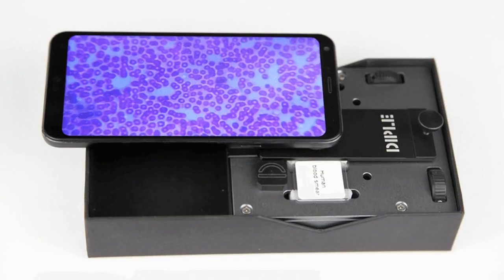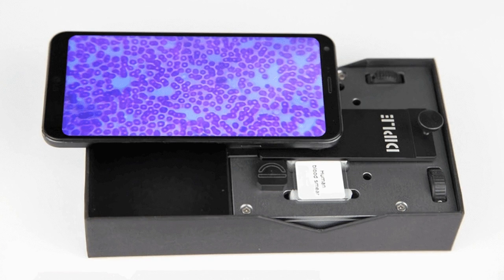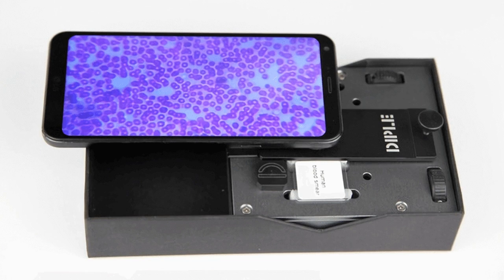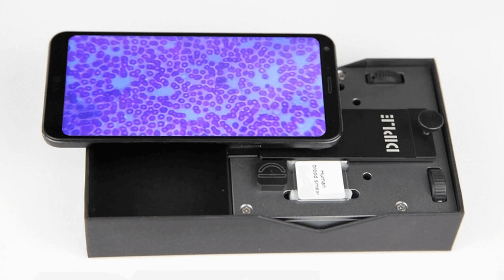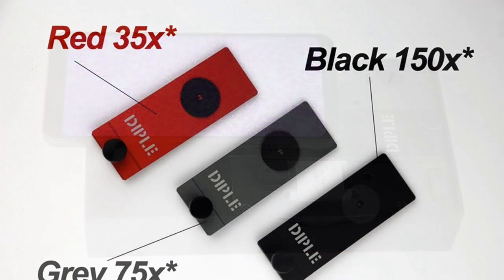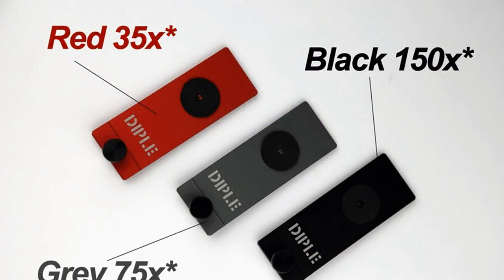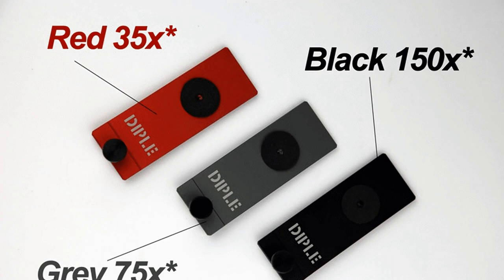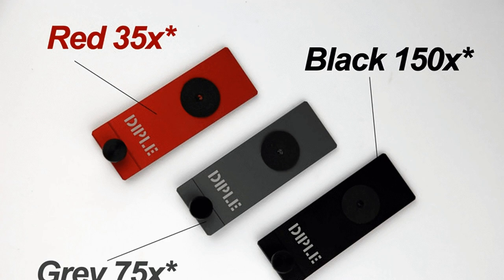SmartMicroOptics' Diple lens platform turns your smartphone into a microscope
Its 150x lens can allow for up to 1000x times magnification when combined with digital zoom

The little picture: Microscopes are cool. There is something fascinating about looking at objects that you cannot normally see with your naked eye. Of course, carrying a microscope around for whenever the whim might hit you is not practical. An optics startup is looking to change that with a compact device that turns any smartphone or tablet into a microscope.

Apple patented a lens mounting system for the iPhone back in 2014, but it never saw fruition. Regardless, plenty of companies have come up with attachments to add camera features to mobile phones, including Olloclip's multi-function XS Max Clip and Sony's QX10 zoom lens. One startup even designed a lens attachment to take 360-degree photos and 235-degree videos for virtual reality.

Now, a firm called SmartMicroOptics (SMO) has launched a Kickstarter campaign to transform your smartphone into a microscope. It has already more than doubled its goal of $27,688 by raking in over $61,000, with 26 days still left.

The project, dubbed Diple, is not your traditional lens attachment, as you might have guessed. Unlike the company's previous Blips 5x - 10x and 20x - 150x lens accessories, Diple is more a portable platform that doesn't really attach to the phone at all. You only need to align the device's objective lens to the Diple's microscope lens to see details at 35x - 1000x magnification (dependent on device's digital zoom capabilities and the lens package purchased).

This means you don't even need to remove your phone from its case. It also means that the microscope will work with